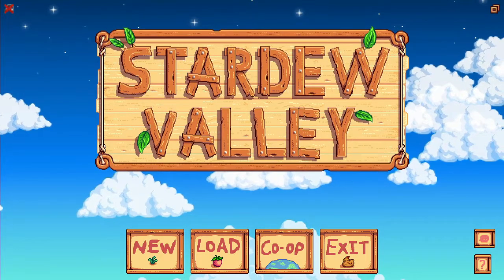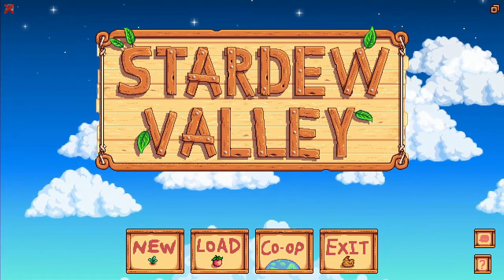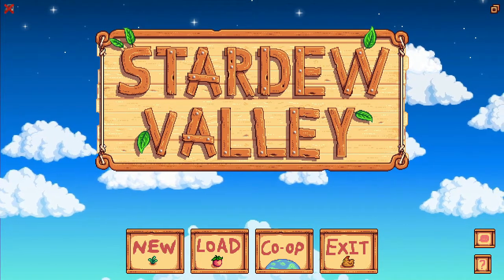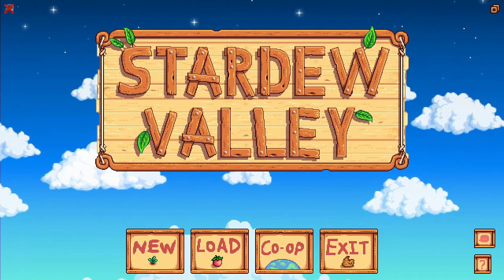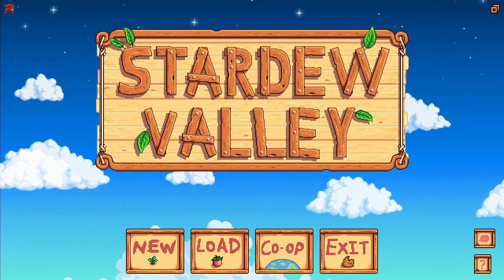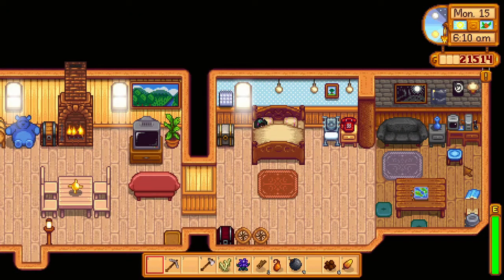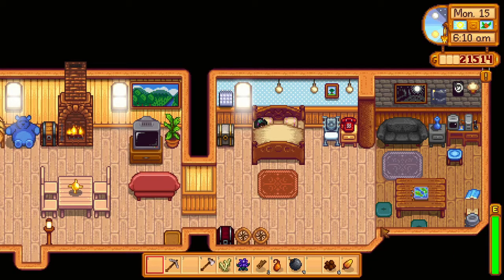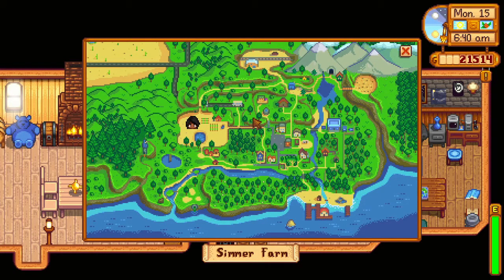Stardew Valley Tips And Tricks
♥ Read Below ♥

♥ Hey all! In 2021, I'm hoping to get a lot more content out there for you guys on my youtube channel! For now I will be trying to post every Tuesday & Friday and hopefully in the future, videos will become more frequent!

In this video, I share some tips and tricks for improving your gameplay in Stardew Valley!

Origin ID: alluringsimmer
Tumblr (where you can find the CC I download)